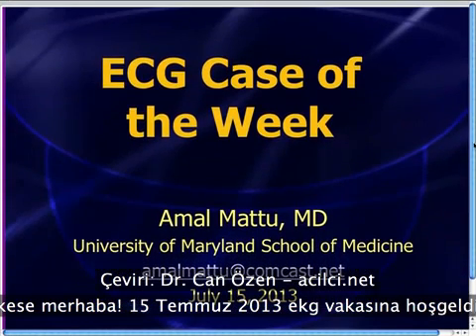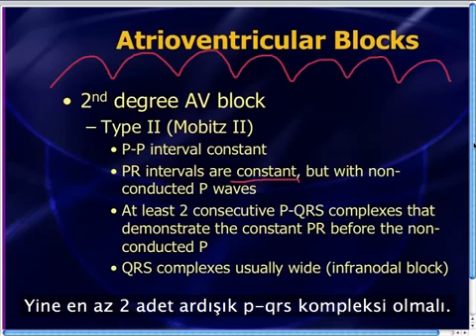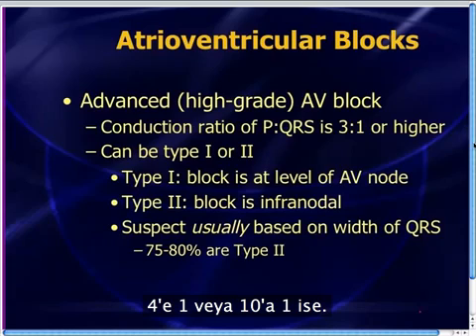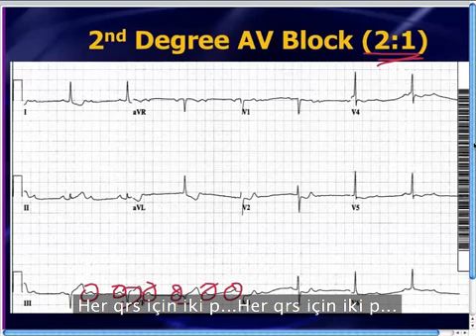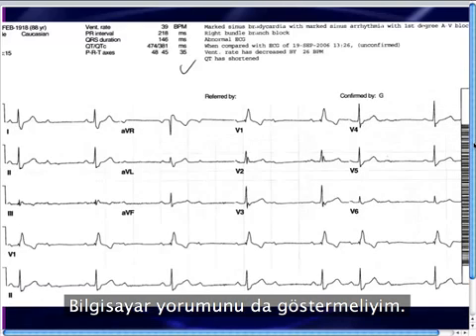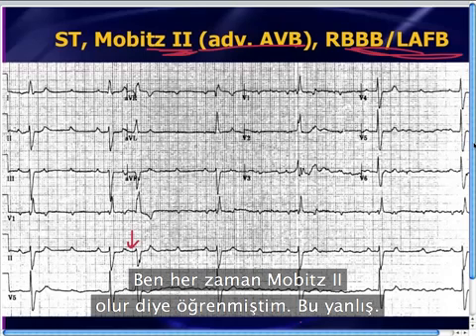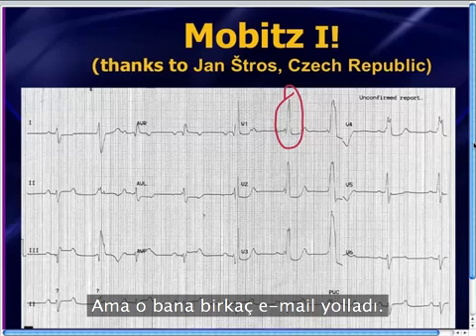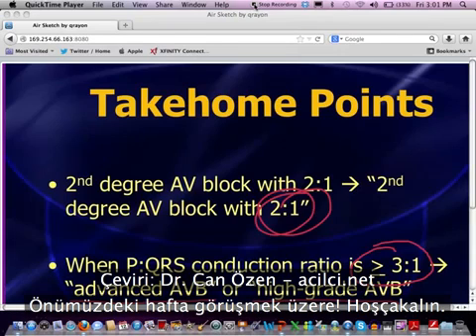Mattu EKG Vakası: AV Bloklar - 15 Temmuz 2013 (Türkçe Altyazılı)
Can Özen çevirisi farkıyla...